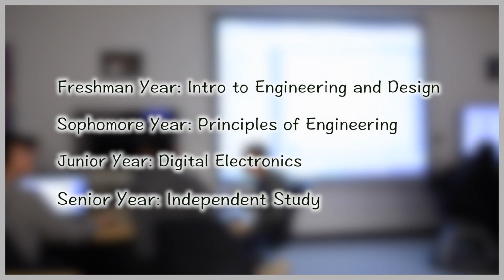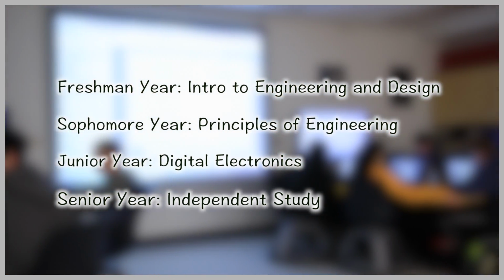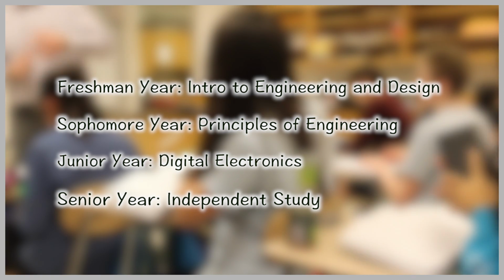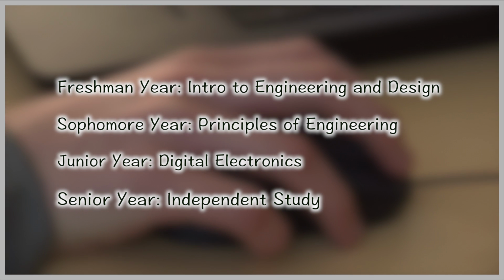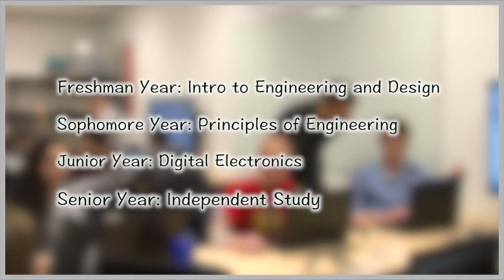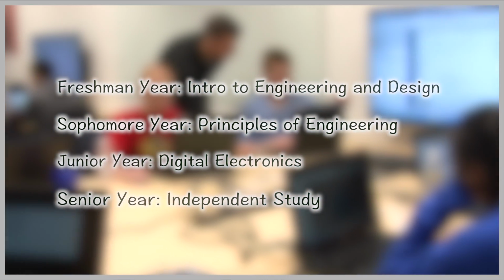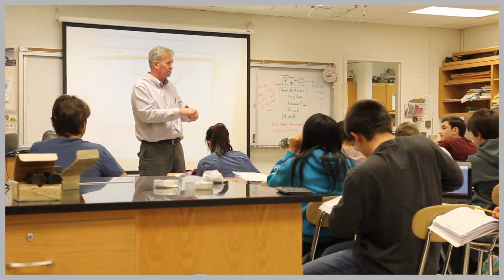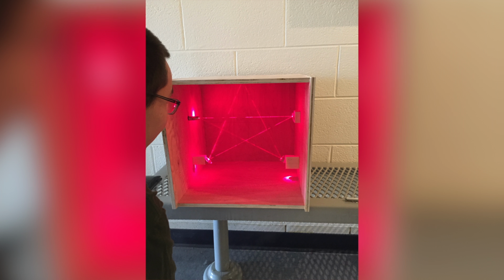STEM Learning Community